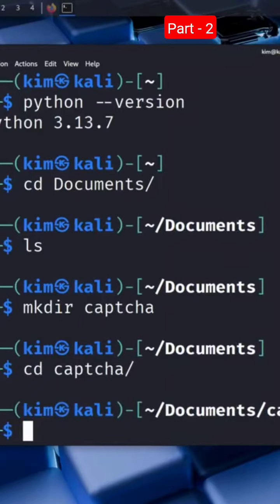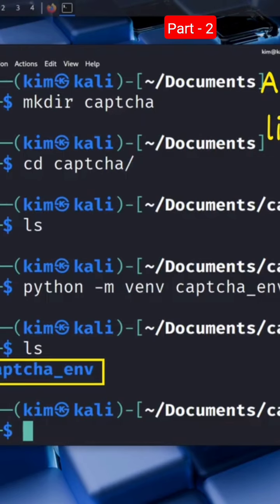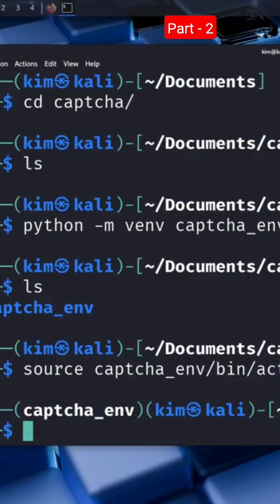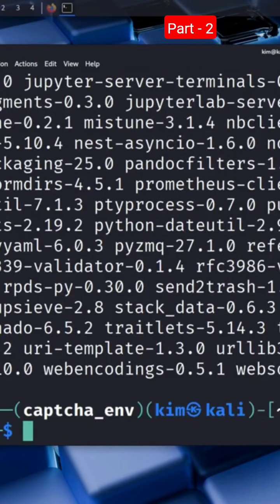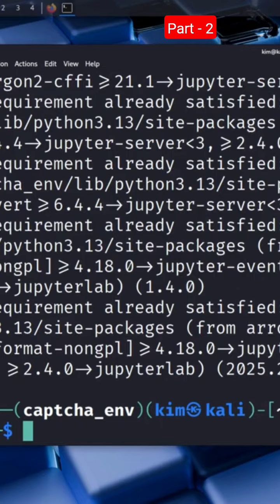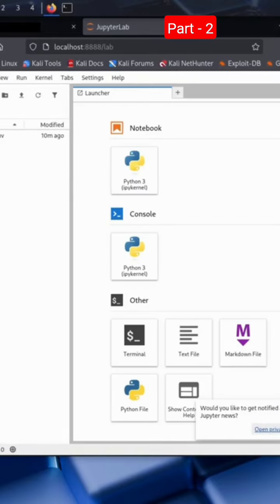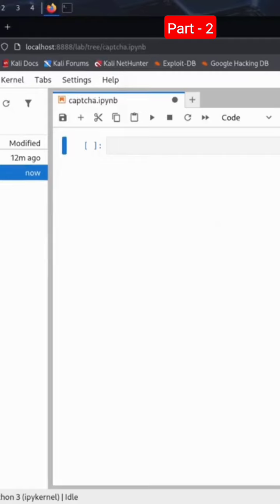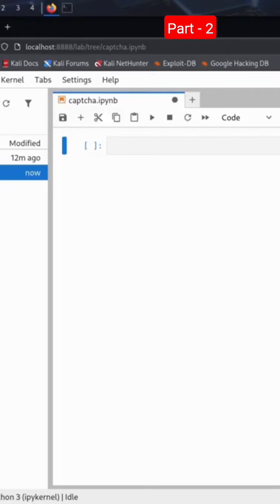How Hackers Hack CAPTCHAs